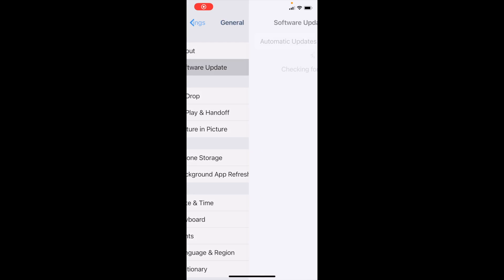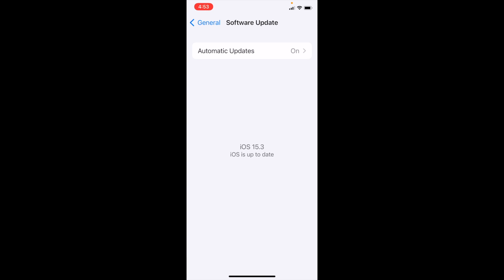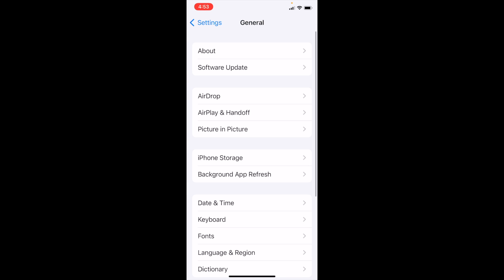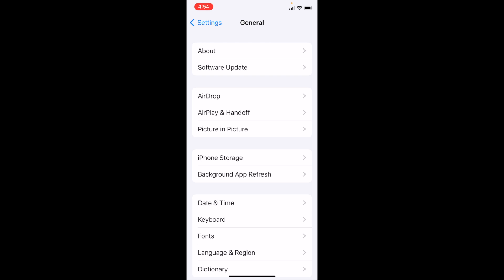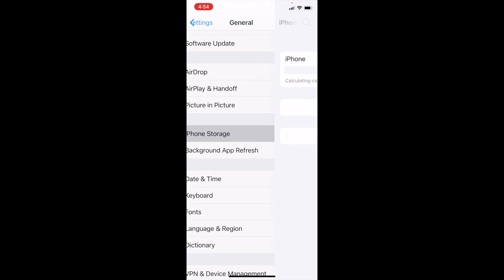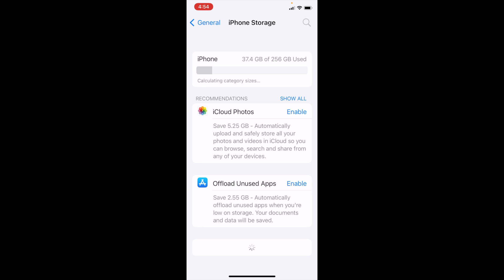iOS 15.3 bug fix update for iphone xs | is it still buggy? ios 15.3 problems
iOS 15.3 bug fix update for iphone xs | is it still buggy? sort of! should you install ios 15.3 update on your iphone?

Special Credits To: Mixkit
Title: Raising Me Higher